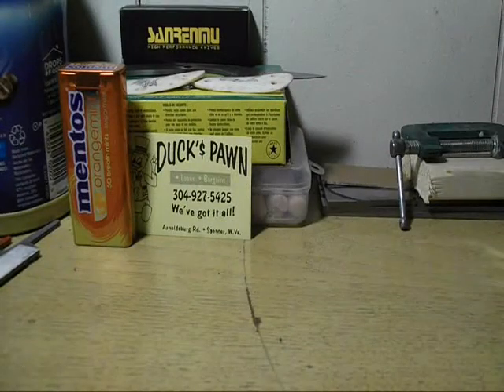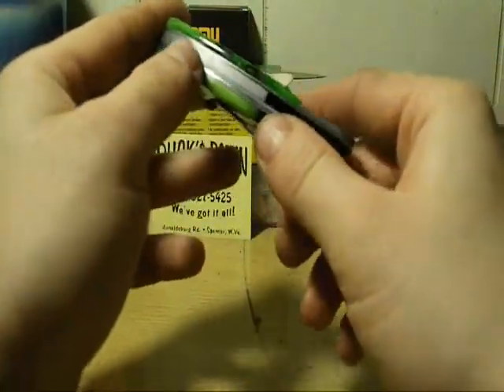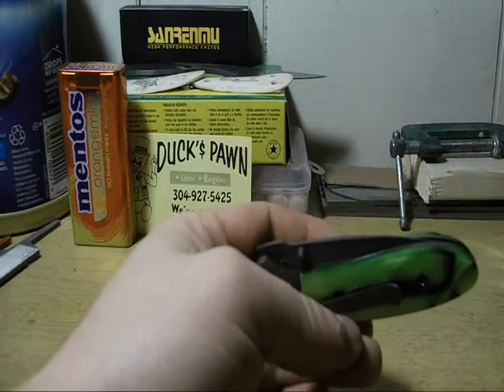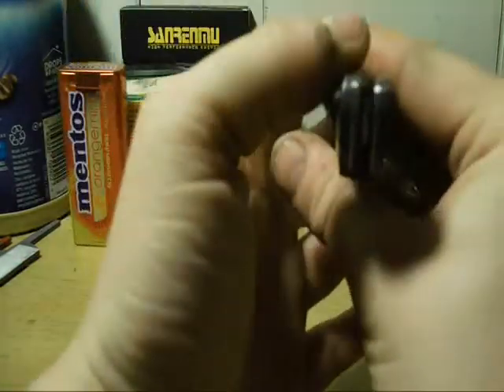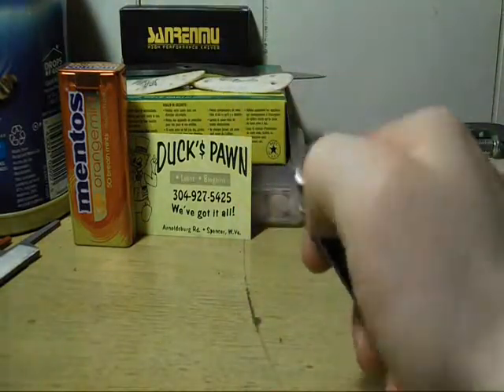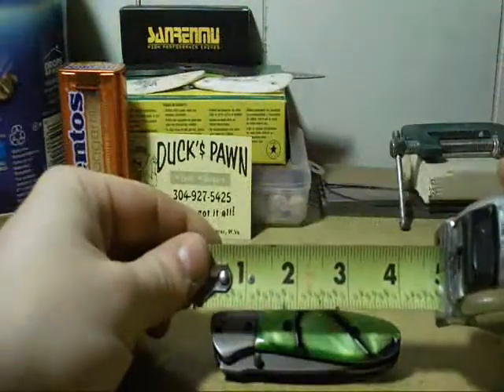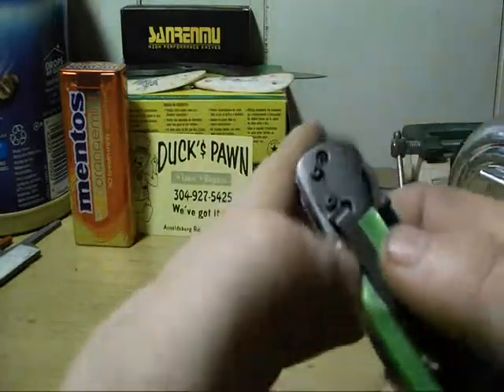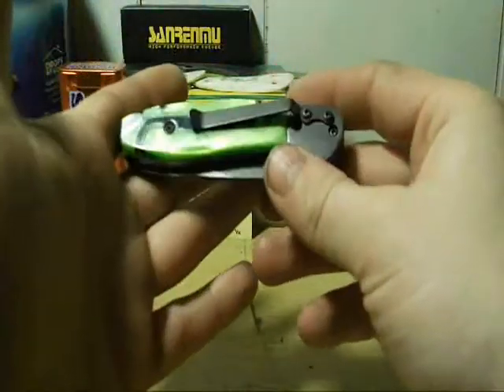My First Customized Liner Lock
Hey guys got the scales put on this knife, 440C blade steel, titanium coated, toxic green and black handle scales, custom yes, handmade no, let me know what you think, thanks for watching.